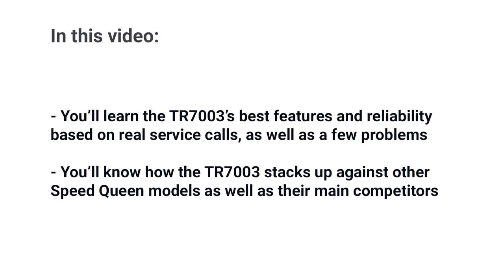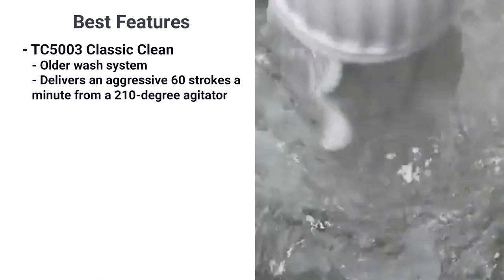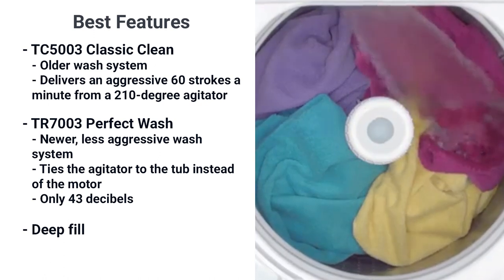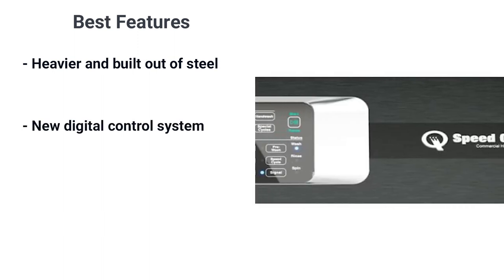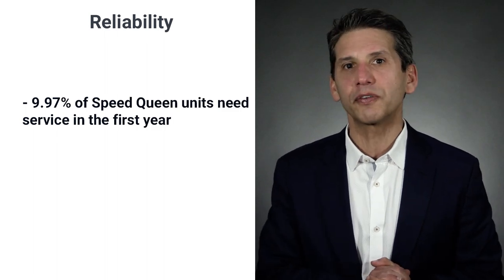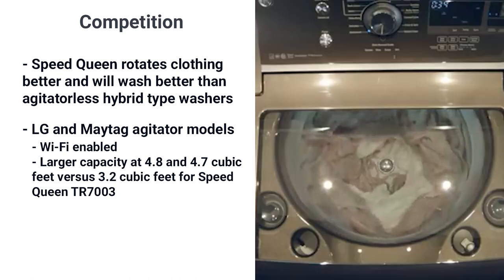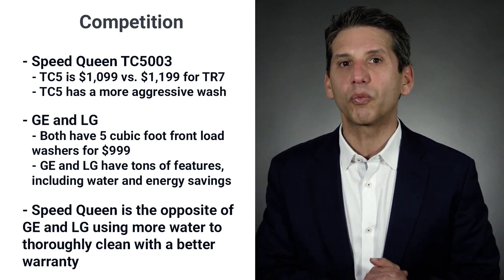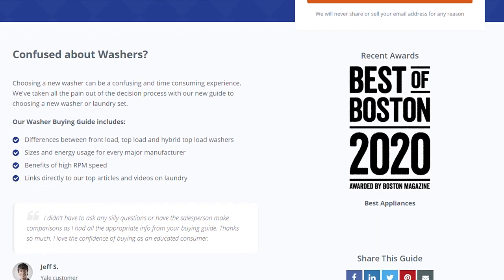Speed Queen TR7003 Top Load Washer - Ratings / Reviews / Prices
The Speed Queen TR7003 is one of the most expensive top loads you can buy at $1,199. In this video, you'll learn its best features, reliability based on real service calls as well as a few problems. By the end, you'll know how the TR7003 stacks up against other Speed Queen models as well as their main competitors and whether this Speed Queen is right for you.

Speed Queen is an interesting machine. The TR7003 is a bit different than the other Speed Queen models. It doesn’t have that aggressive agitation that speed queen is known for but has more cycles and options to compensate.

It is built well, and the reviews are generally favorable. If you have had an issue with a front load or like the washer to wash better than it’s a good consideration.

However, there are a ton of good brands, so you do have other choices.

Download our FREE Washer Buying Guide with honest reviews of all the most popular brands and updates on new tech and trends.

Chapters
0:00 Intro
0:33 Best Features
2:45 Reliability
3:11 Competition
4:20 Should You Buy It?